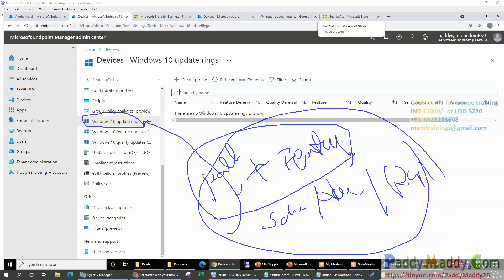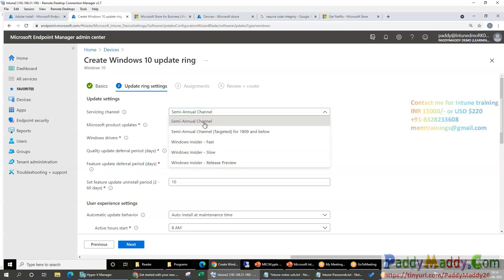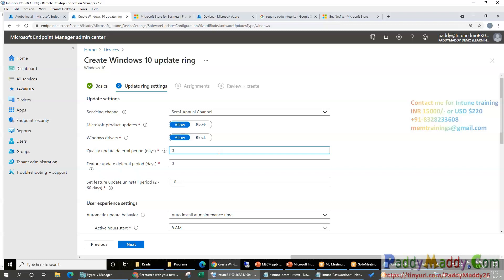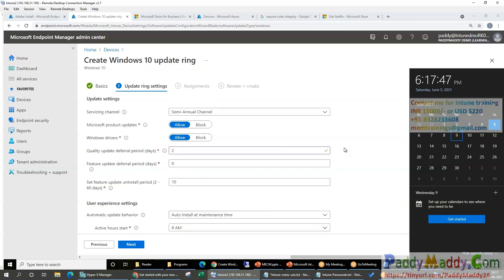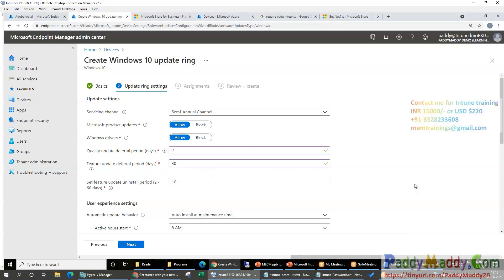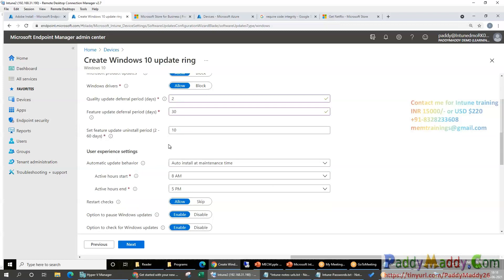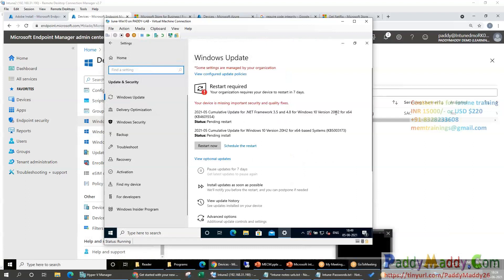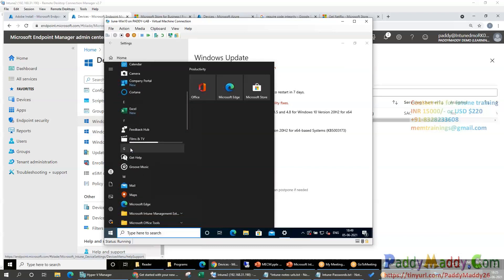Configure Intune patching windows 10 | Windows Update Ring Patching and Feature Updates Intune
Configure Intune patching windows 10
Windows Update Ring Patching and Feature Updates Intune | Microsoft Endpoint Manager
Windows Update Ring Patching and Feature Updates
Microsoft Endpoint Manager Create update rings that specify how and when Windows as a Service updates your Windows 10 devices with features and quality updates.
How do I deploy a patch through Intune?
Microsoft Intune Patch Management

With Windows 10 feature updates in Intune, you can select the Windows feature update version that you want devices to remain at, like Windows 10 version 21H1 or version 21H2

With Windows 10, new features and quality updates include the contents of all previous updates. As long as you've installed the latest update, you know your Windows 10 devices are up to date. Unlike with previous versions of Windows, you now must install the entire update instead of part of an update.

Other Full Courses by PaddyMaddy